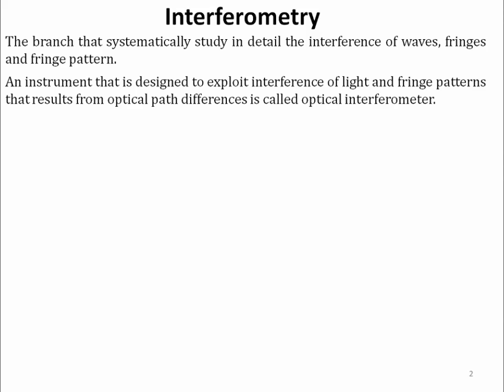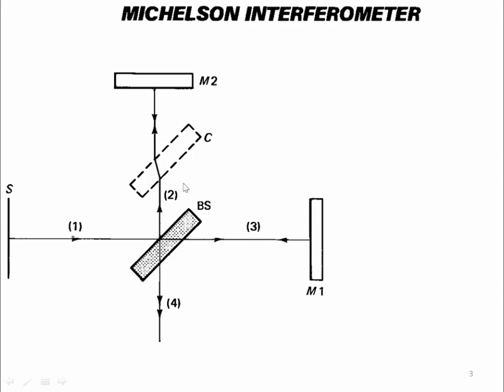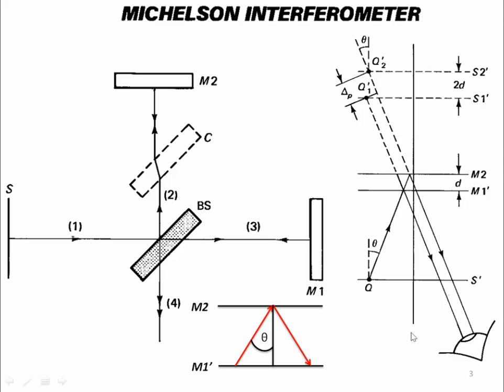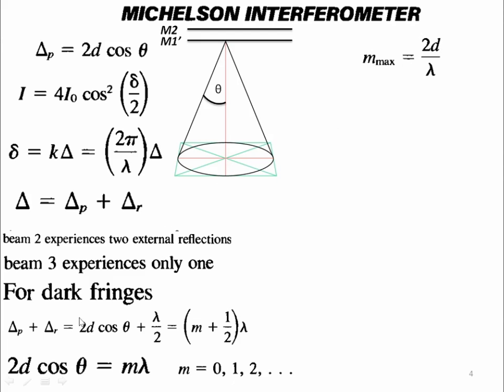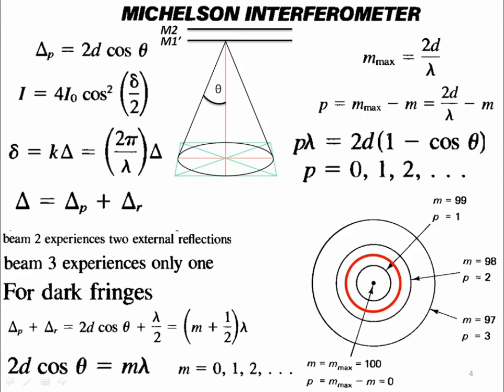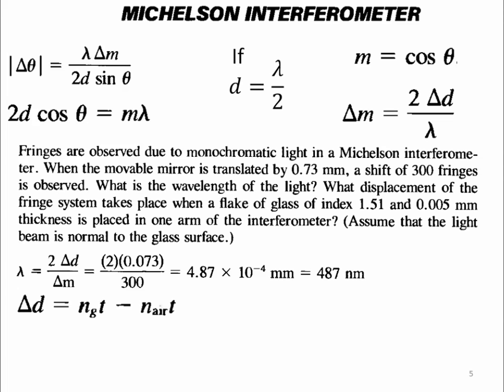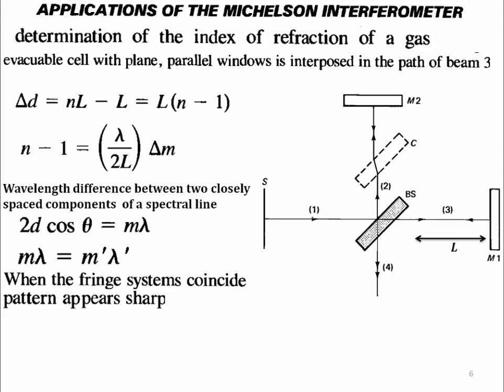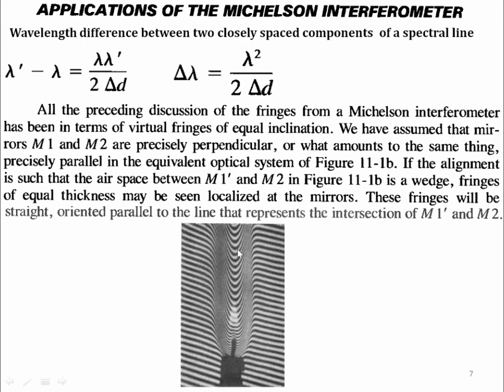Interferometry: Michelson interferometer